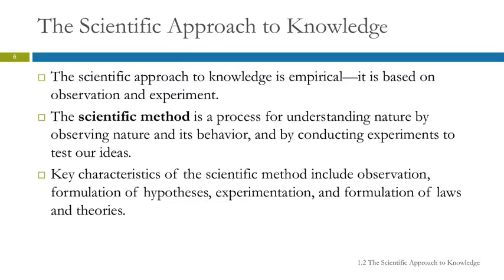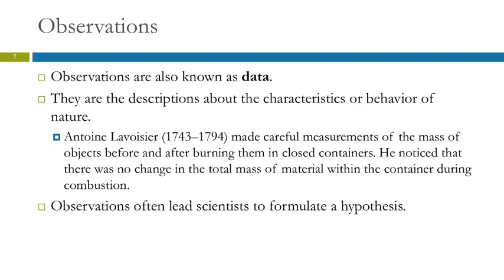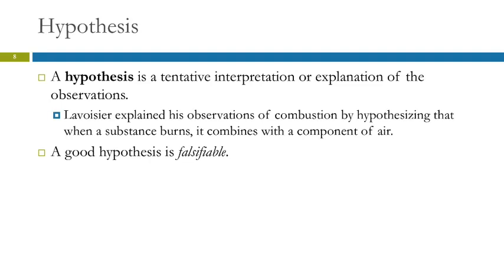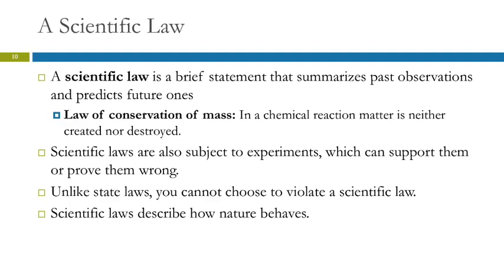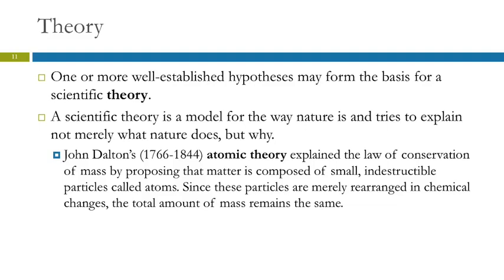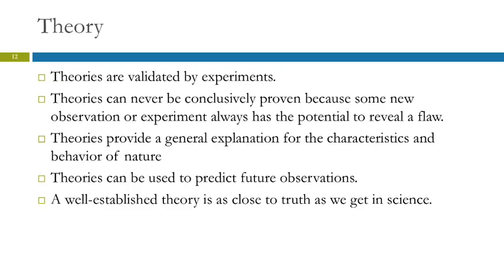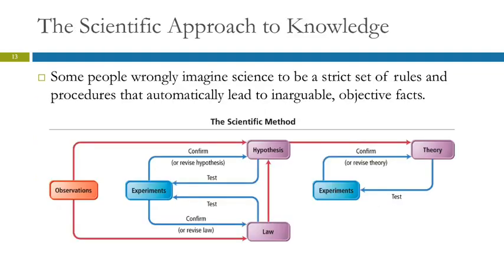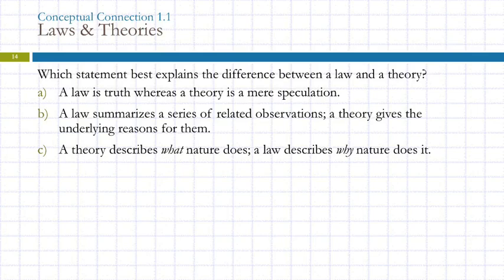1.2 The Scientific Approach to Knowledge